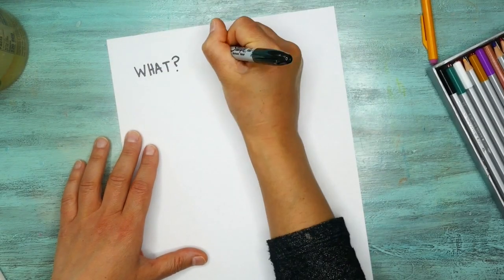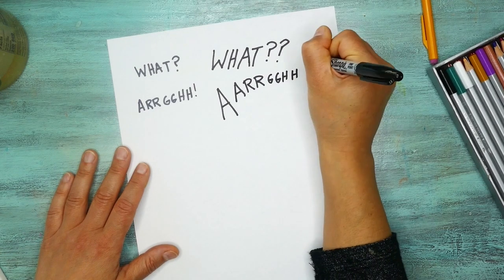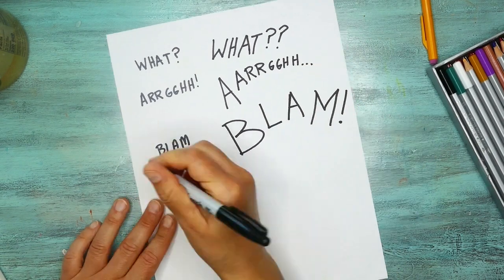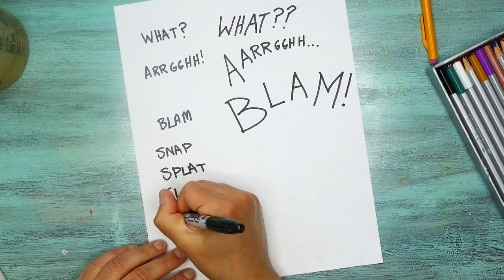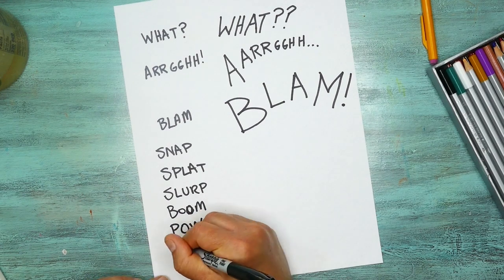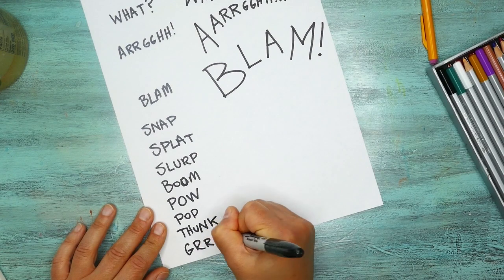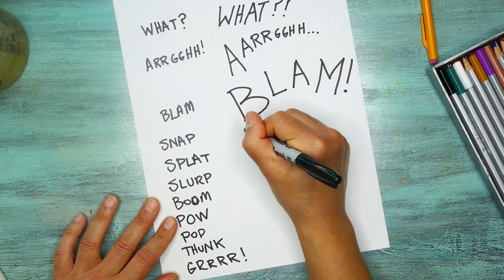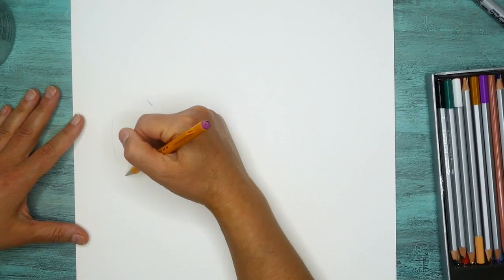Pop Art Comic Word Art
Hi everyone! Today we will create an image inspired by the Pop Art movement. You will choose a word that describes a sound and illustrate it to make it look the way it sounds. I used a permanent marker and watercolors, but you can use whatever drawing or painting supplies you like.